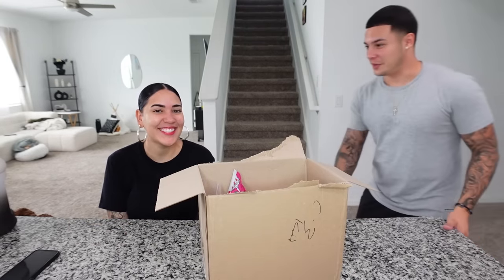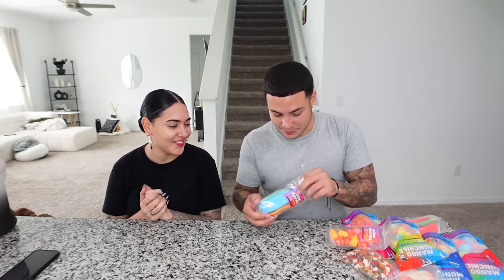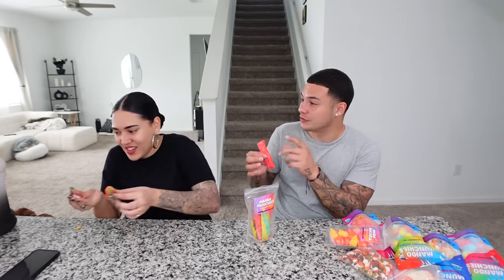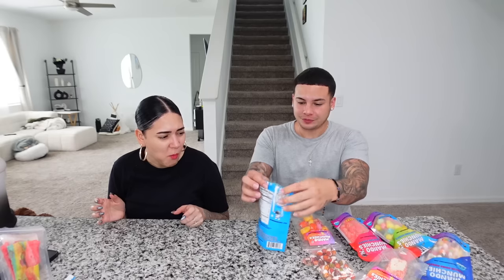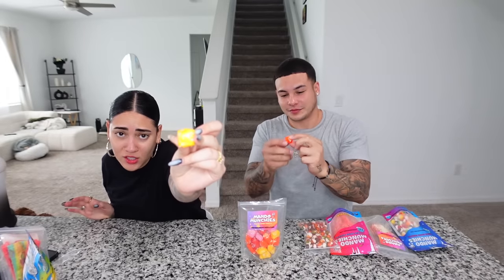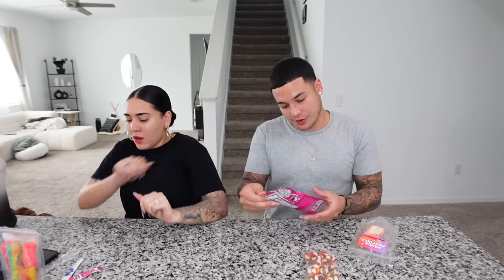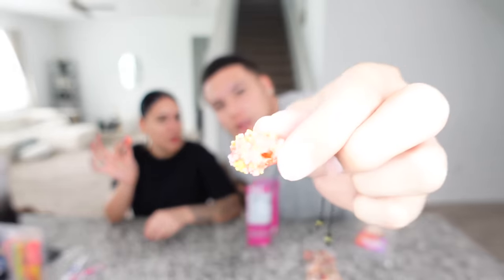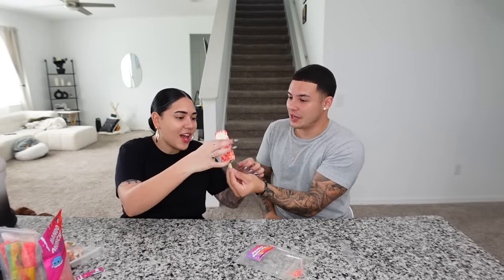TRYING FREEZE DRIED CANDY FOR THE FIRST TIME!! *SUPER SWEET*